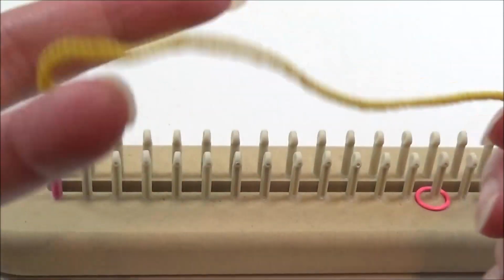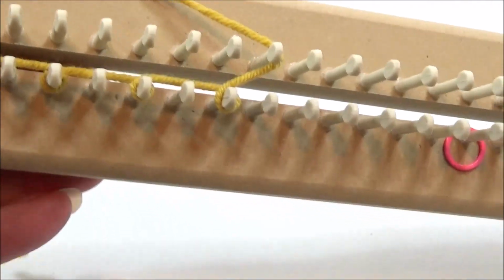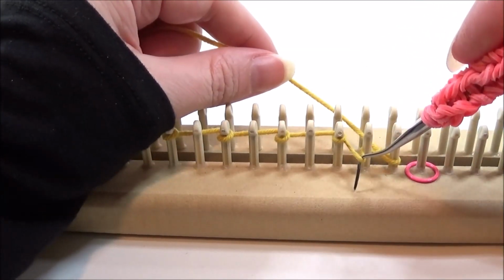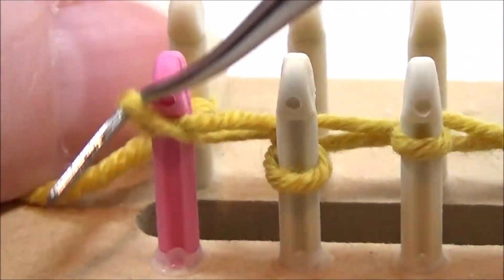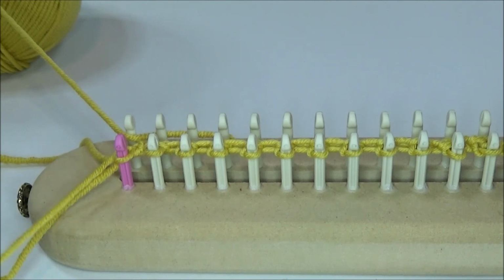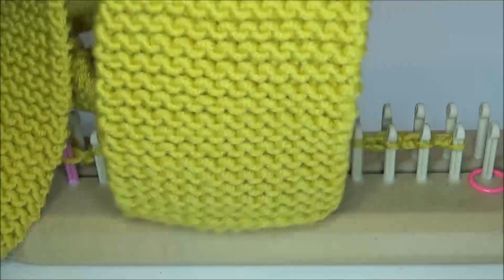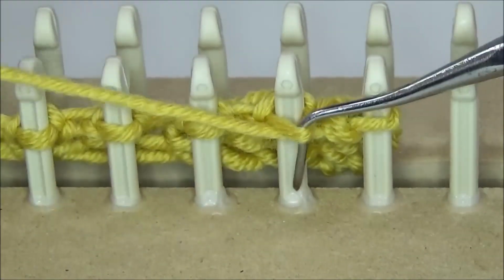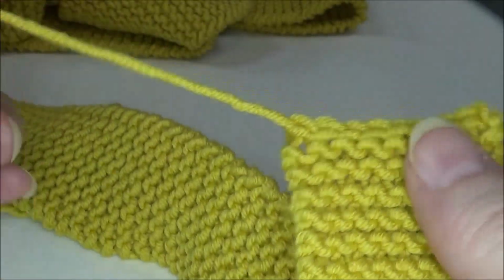Loom Knit Ties EASY Loom Knitting Pattern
♥ Simply Ties are a fun and fashionable accessory for anyone wanting to add a trendy element to their ensemble. The wonderfully easy construction features your choice of two textures with some light shaping.  Adult sizes: S, M, L & XL

♥ Loom (choose a gauge)
~  3/8” Small Gauge (13 pegs), or
~  1/2” or 7/16” Regular Gauge (11 pegs)

♥ Yarn approximately 1 skein; 142-217 yards
~  3/8” (Small Gauge) Weight 3 (Light Worsted, DK)
“Garter Stitch” Tie sample: Cleckheaton Australian Superfine Merino, Mustard (1 skein)

~  3/8”, 1/2" or 7/16” (Small or Regular Gauge) Weight 4 (Medium, Worsted, Aran)
“Seed Stitch” Tie sample: Berroco Vintage, Smoke (1 skein)

♥ Approximate Finished Sizes
~ S   2.5” x 52”
~ M   2.5” x 54”
~ L   2.5” x 58”
~ XL   2.5” x 62”

♥ Techniques Used in Pattern
Non-Loopy Cast On, Knit (u knit), Purl, Decrease, Bind Off (Cast Off), Weave in Ends

♥ Pattern L003010skj Simply Ties